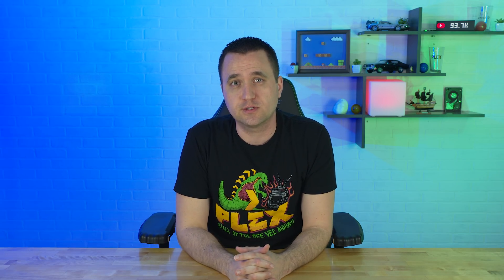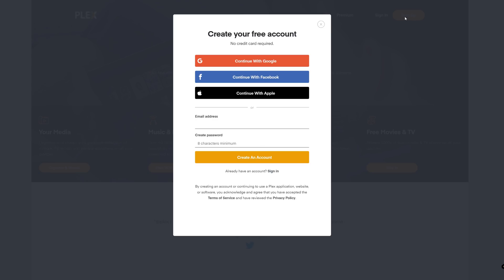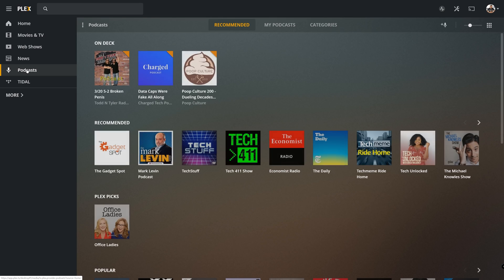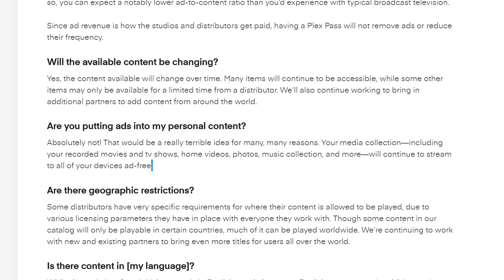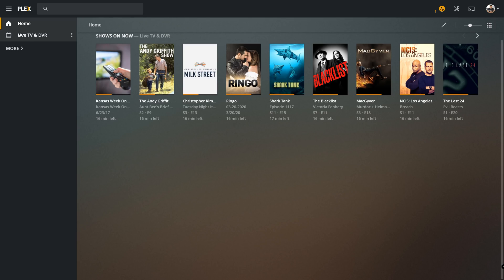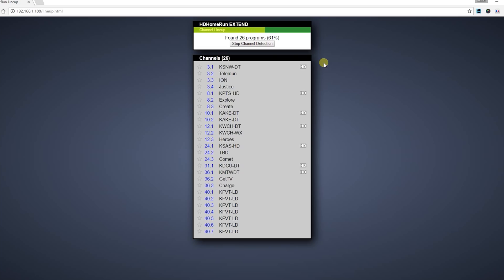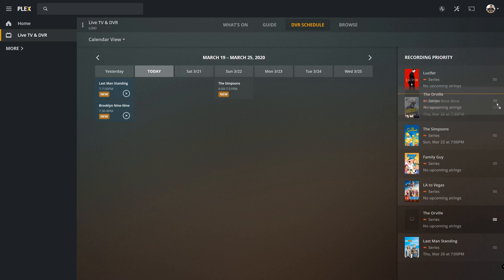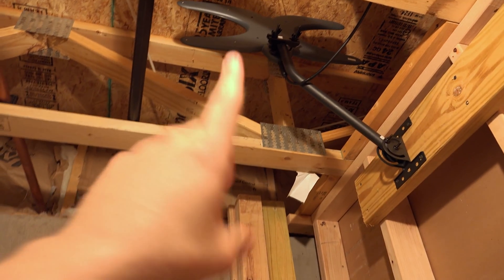No Server? No Problem with Plex!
Getting started with Plex has become easier than ever now that you don't even need a dedicated server! But, I suspect once you get this

○Primary Camera
○Secondary Camera
○Audio Recorder